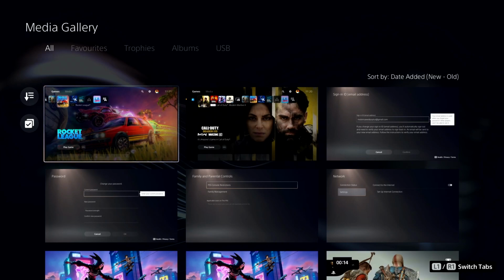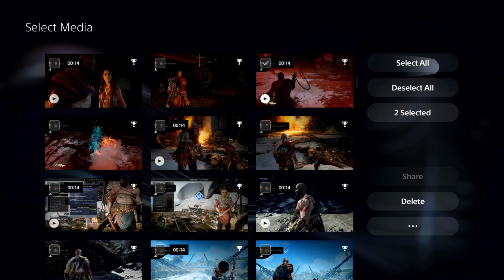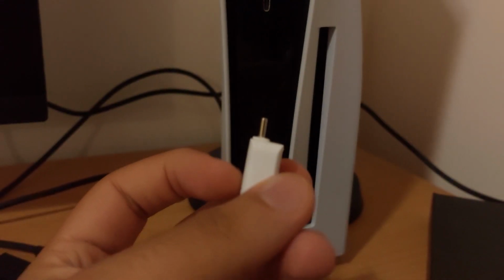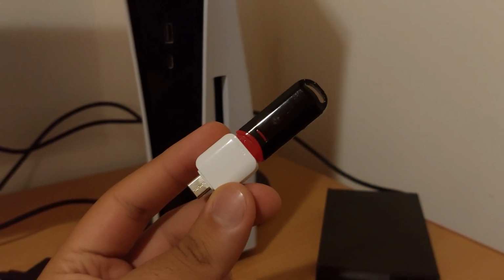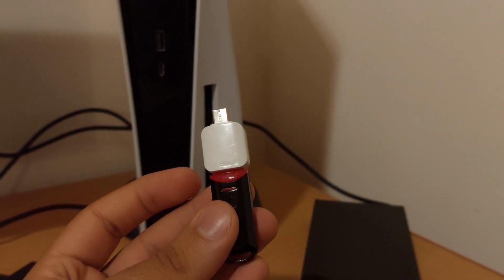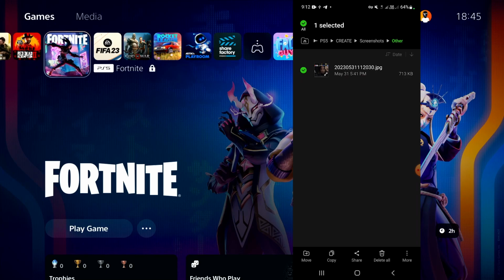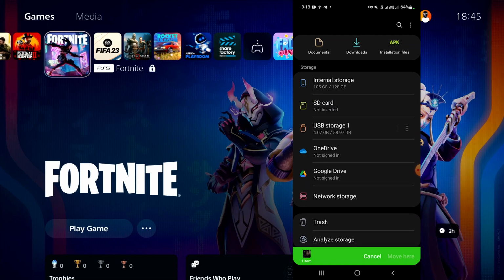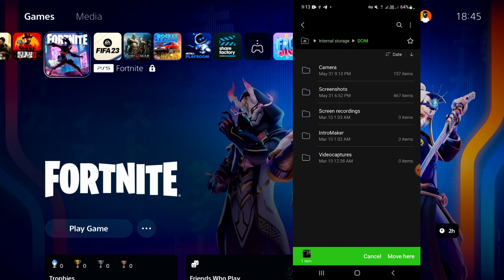How To Transfer Video Clips From PS5 To Smartphone ( Android / IOS )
Hey guys in this video I'm showing How To Transfer Video Clips From PS5 To Smartphone ( Android / IOS ). so if you want to know how to transfer ps5 video clips to phone just watch this video.